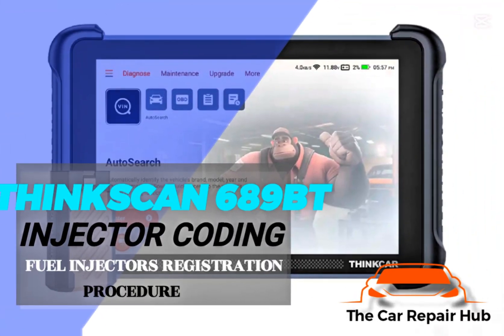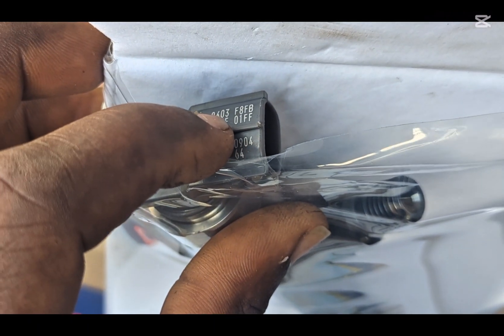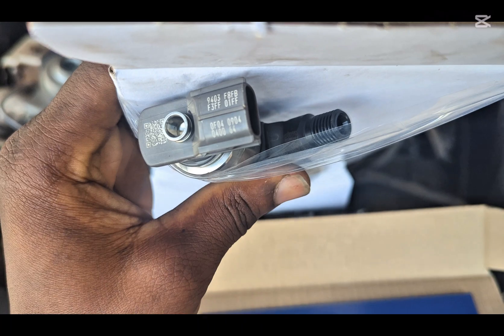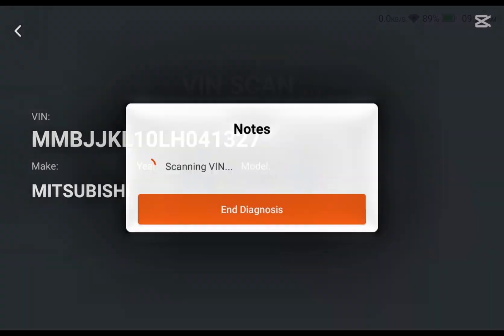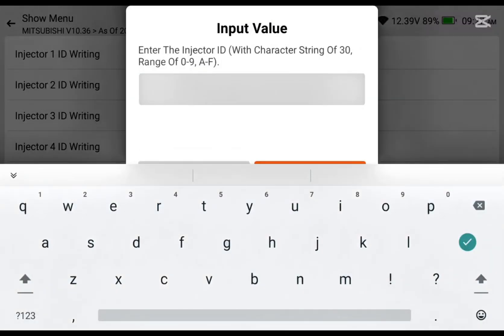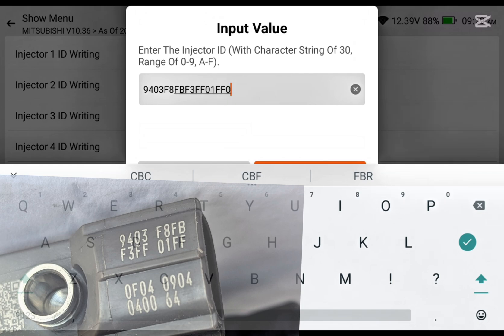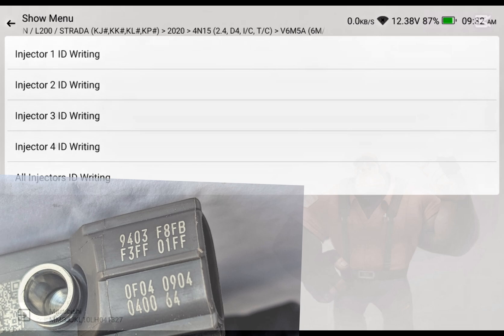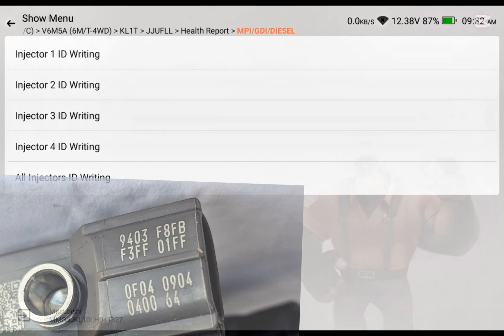Using "THINKCAR 689BT" For Injector Coding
Injector coding using the THINKCAR 689BT involves programming the engine control unit (ECU) to recognize and adapt to new or replaced fuel injectors. Here's a general overview:

*Why Injector Coding is Necessary:*
1. *Accurate Fuel Injection*: Injector coding ensures the ECU delivers the correct amount of fuel, maintaining optimal engine performance and efficiency.
2. *Prevents Engine Issues*: Without proper coding, the engine may experience problems like rough idling, decreased power, or increased emissions.

*Steps for Injector Coding with THINKCAR 689BT:*
1. *Connect the THINKCAR 689BT*: Link the device to the vehicle's OBD-II port.
2. *Select Injector Coding Function*: Navigate to the injector coding or adaptation function within the device's menu.
3. *Enter Injector Codes*: Input the specific codes or calibration values for the new injectors.
4. *Follow Device Instructions*: Complete the coding process according to the device's prompts and guidelines.

*Important Considerations:*
1. *Consult Vehicle Documentation*: Verify the specific injector coding procedure for your vehicle make and model.
2. *Ensure Correct Injector Codes*: Use the correct codes or calibration values for the new injectors to avoid engine performance issues.
3. *Device Compatibility*: Confirm the THINKCAR 689BT is compatible with your vehicle's ECU and injector system.

If you're unsure about the process, consider consulting a professional mechanic or the device manufacturer's support resources.